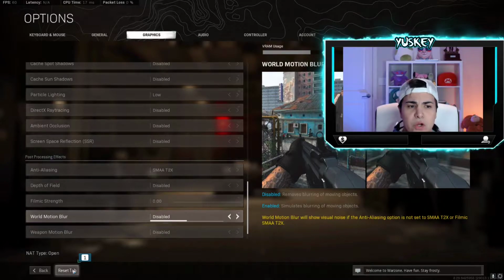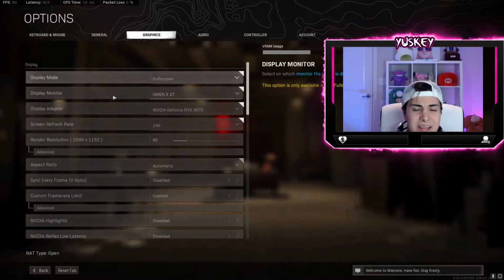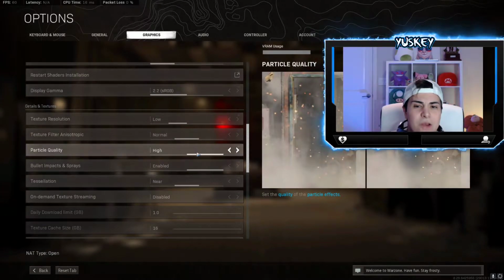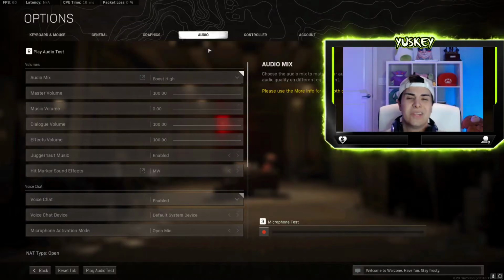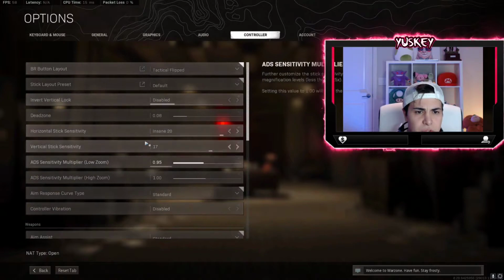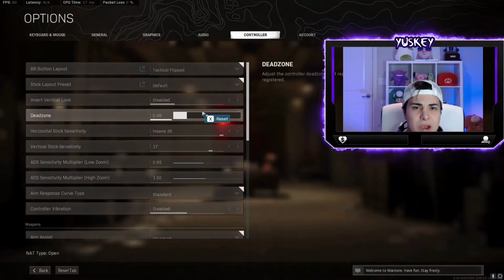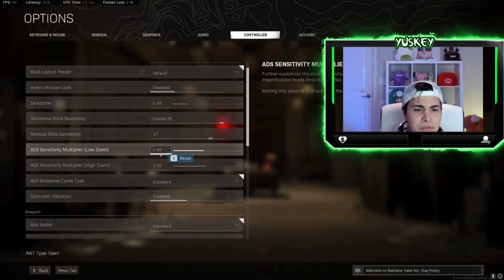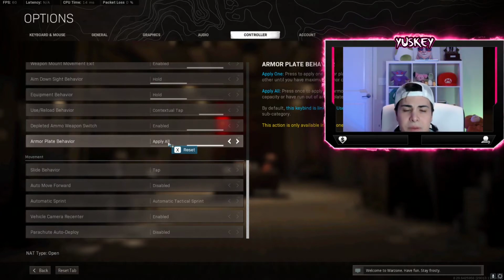The BEST SETTINGS FOR WARZONE / MODERN WARFARE *AFTER PATCH* SEASON 1 (AUDIO CONTROLLER GRAPHICS)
I will be covering the entire grind of New season of Warzone and BlackOpsColdWar blackopscoldwarbeta callofduty coldwar , with all the best class setups and tips.

I'm the #1 solo player for kills in Modern Warfare (don't include the hackers please lol)

(all donations are non-refundable and will be used to invest in better equipment for the channel )